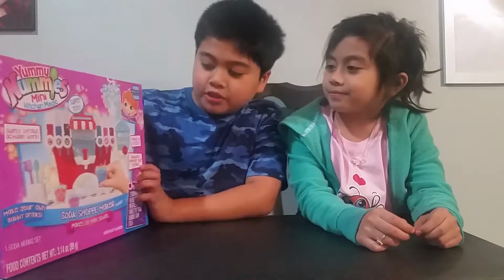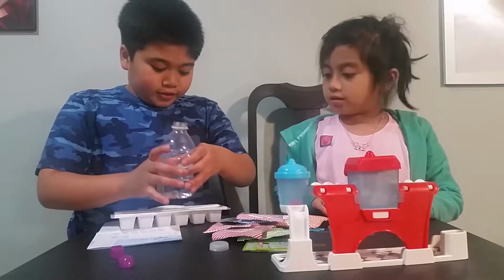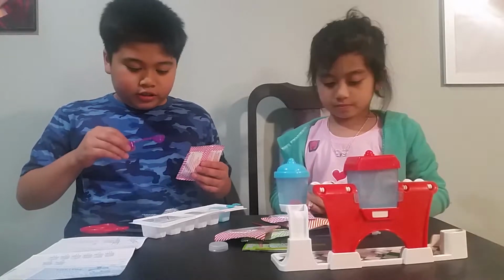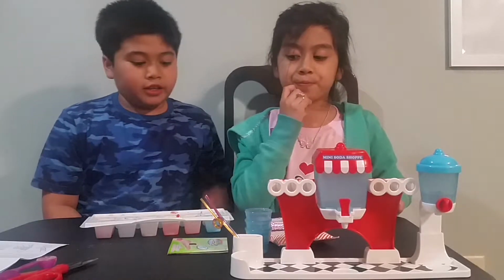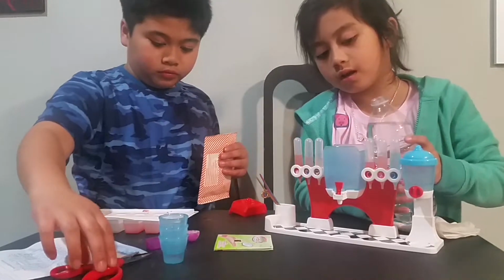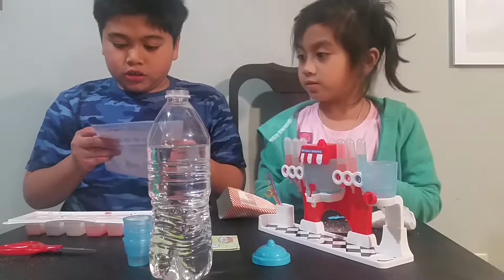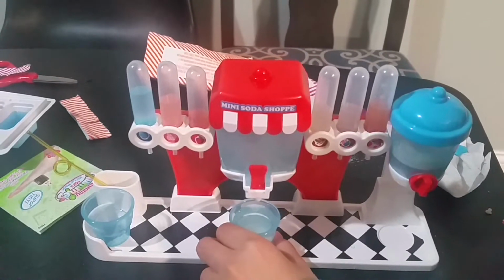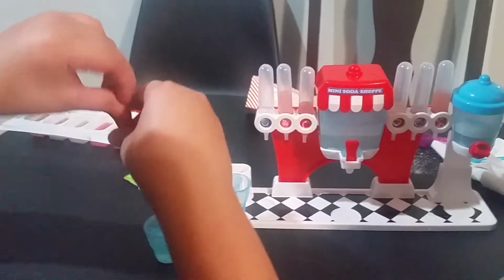Unboxing of Yummy Nummies Mini Kitchen Magic